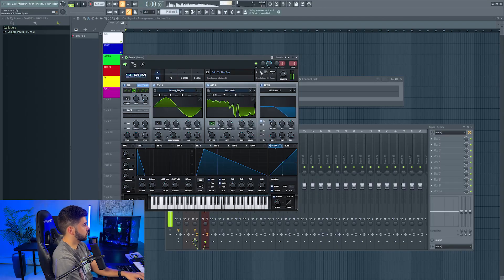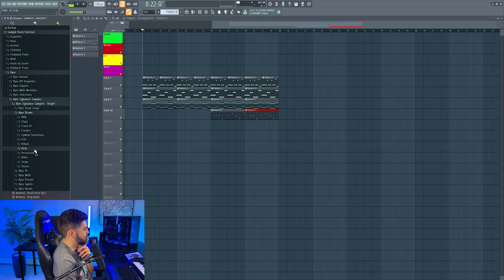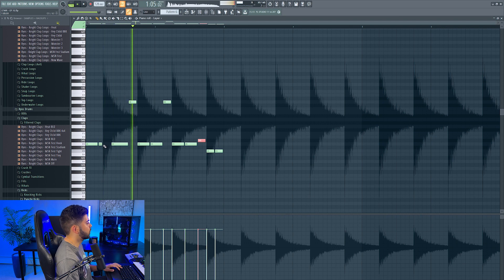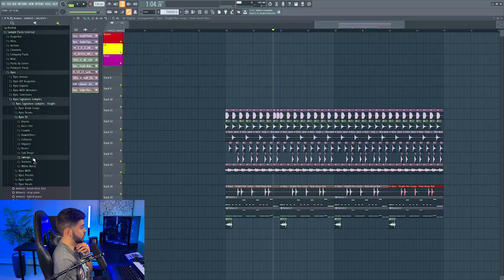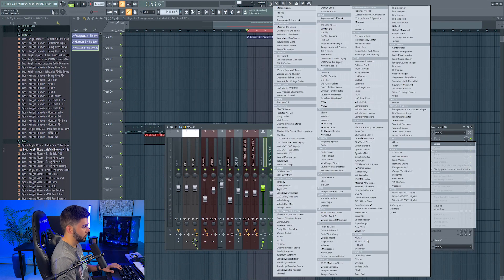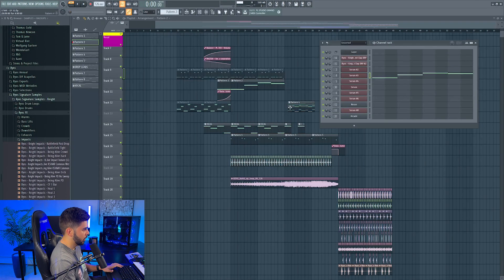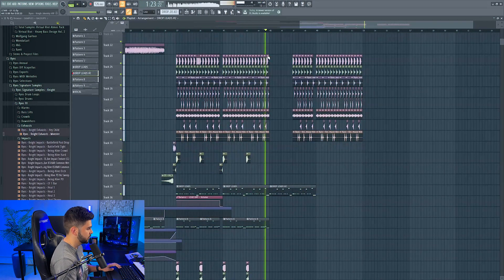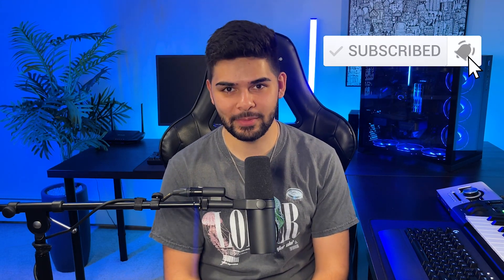This Drop Is Kinda Weird.. but Goes HARD! | Studio Time with Ryos EP. 10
Yo what's up guys! In today's ep of STWR, we have some fun experimenting and come up with a crazy drop.

Monitors (Speakers)
Monitor (Screen)
MIDI Keyboard
Audio Interface